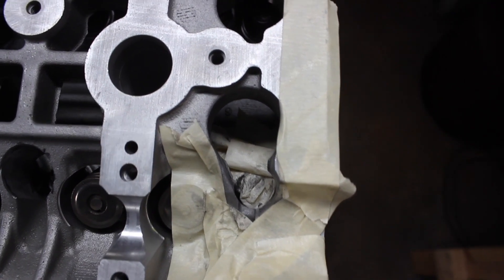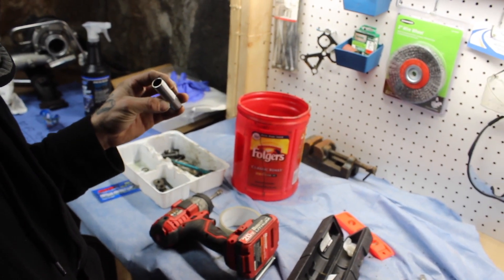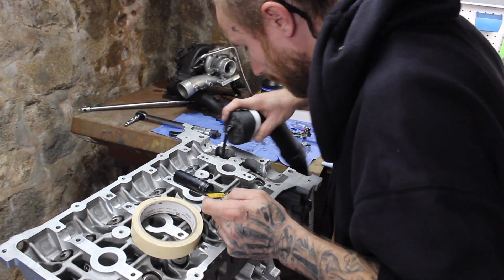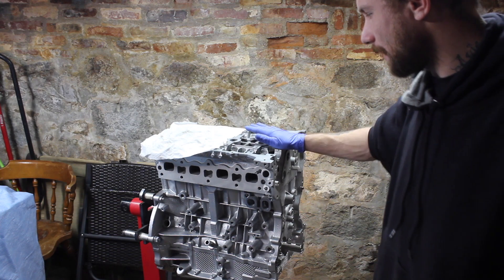Dremeling the 4B12 Cylinder Head to Fit ARP Head Studs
In the last episode I guess we could call it, my harbor freight socket broke on me.

 Before we go ahead and torque the cylinder head completely down onto the block, I need to dremel the cylinder head to fit my socket.
(I SUGGEST DOING THIS WHILE THE CYLINDER HEAD IS COMPLETELY DISASSEMBLED PRIOR TO CLEANING & Reassembly) Cleaning the head is tedious⁉️

👻Snapchat ~ Gchyea

Where I purchase most of my part💲

🖤CALIBER SRT-4 Parts List:
●SRT4 Dodge Caliber 2.4 CSRT4 DCR Top End Gasket Set w/Increased Layer HG
●DCR CSRT4 Multi Layer Head Gasket
●Mopar Head Gasket w/VVT Screen
●Variable Valve Timing Screen Filter
●Clevite Thrust Bearings
●Main Bearings Section
●Clevite Main Bearings
●OEM Thrust Bearings
●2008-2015 Evo X Darton M.I.D. Sleeves
●OEM Piston
•Size A 4884841AH
•Size B
●OEM Piston Rings

💥Products used in this video:
●1000lb Capacity Engine Stand
●120W LED Shop Light
●VHT Cast Aluminum
●Awesome Auto Cleaner

💥This is the gear used to make the video:
●Canon Rebel T3i ~ Discontinued
●Apple 13" MacBook Pro